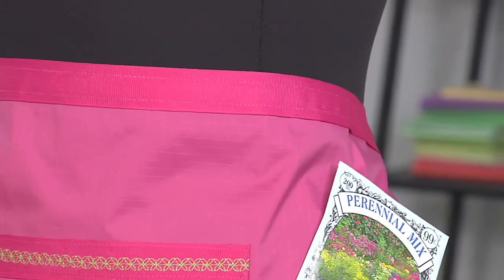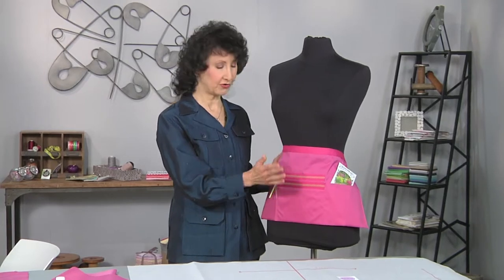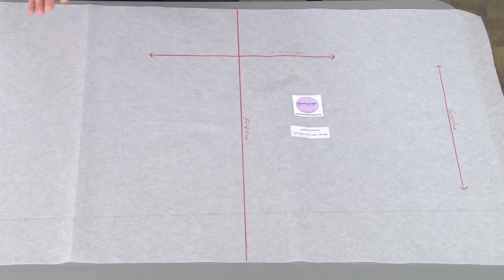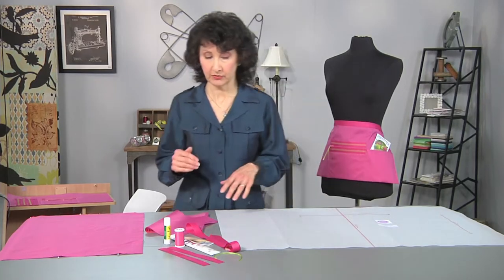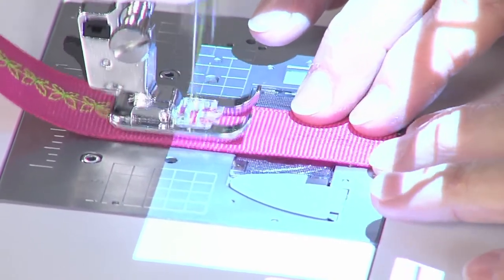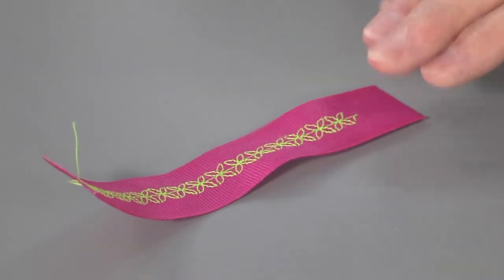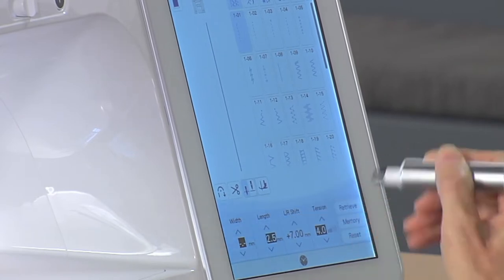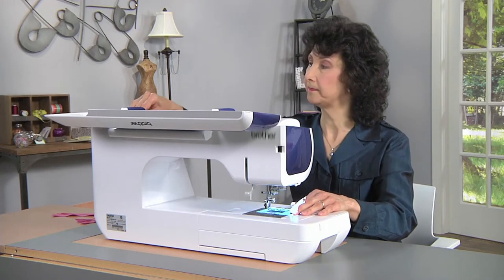Joanne Banko sews a Stylish Garden Apron on IT'S SEW EASY TV SHOW 1902-1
Be on the best dressed list, even when you're working in the garden! If you're an avid gardener, you'll enjoy sewing this stylish garden apron. Made from water-repellent ripstop nylon, it features a decorative pocket secured with a zipper. this pocket style is perfect for items you want to keep safe and secure, such as keys or your phone. Are you ready? Let's go sew!